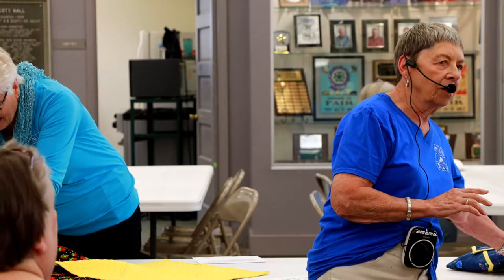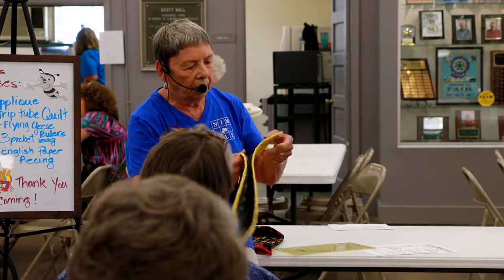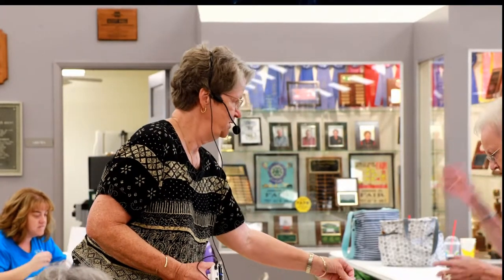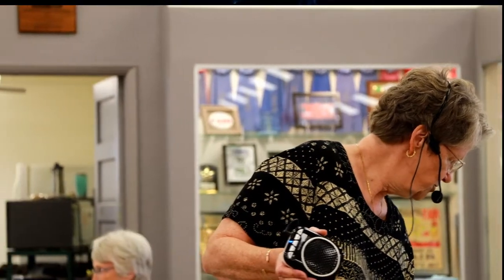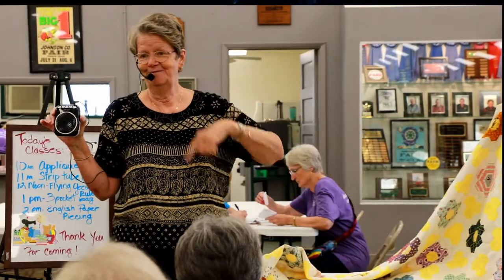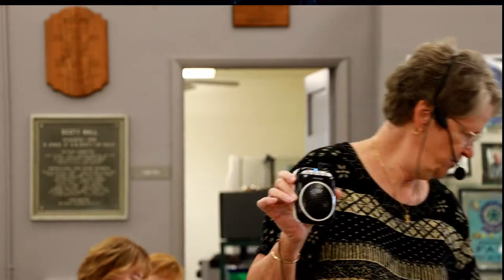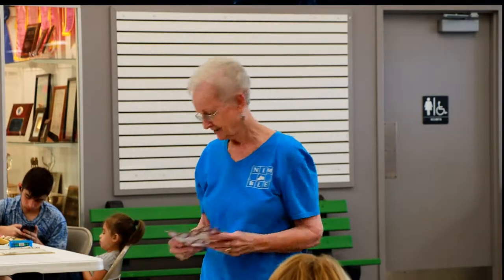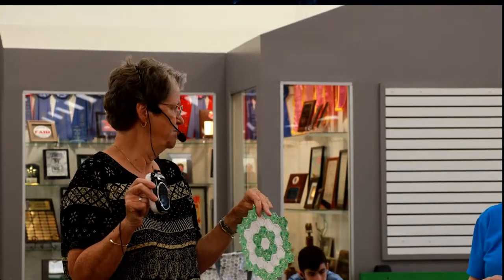Pt4aQuiltFairDay2final2MiniSessions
2019 Nimble Thimbles Quilt Show. Interviews with winners and venders and tour of the event. This the final 2 Mini Session Classes. The next video in the series is the last and consist of interviews and a tour of the event.